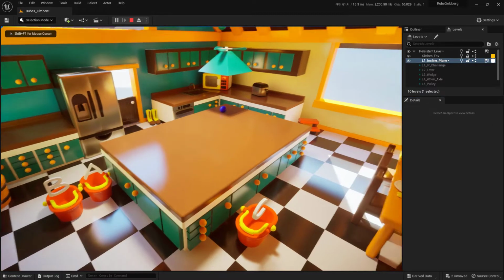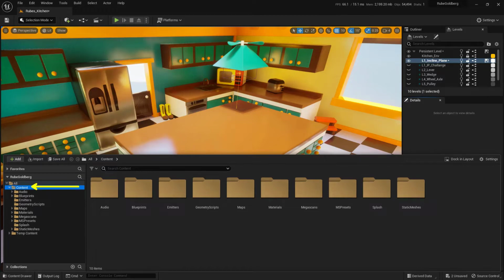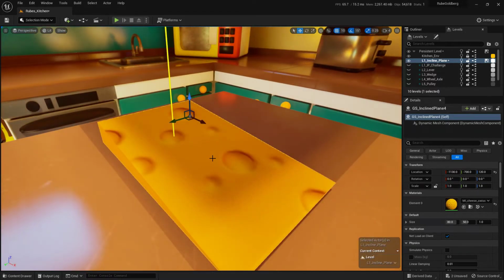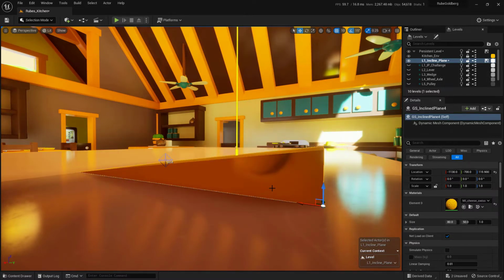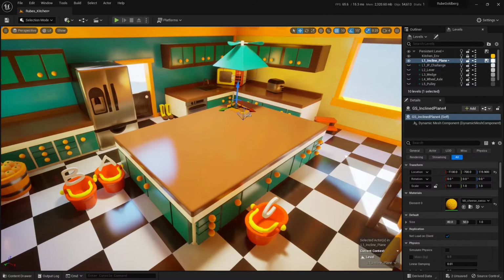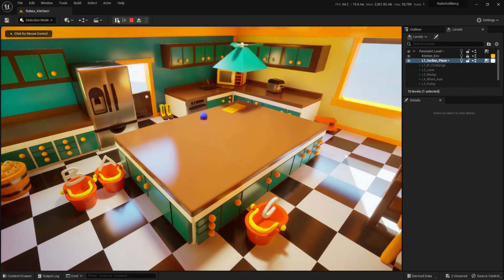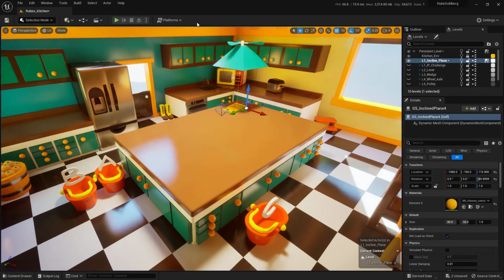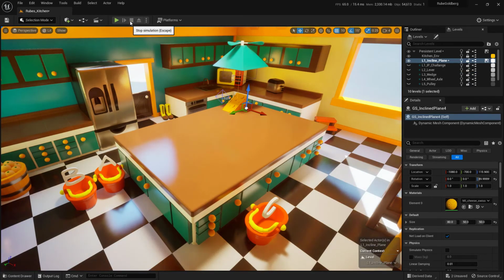Rube Goldberg Learning Kit Lesson 1 Activity 1 Manipulating Actors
In the video, we will cover the Rube Goldberg Lesson 1 Activity 1: Manipulating Actors section of the Student Guide

0:00 Video Goals
0:13 Playing the game
0:54 Adding an inclined plane
2:24 Manipulating the inclined plane
4:46 Challange